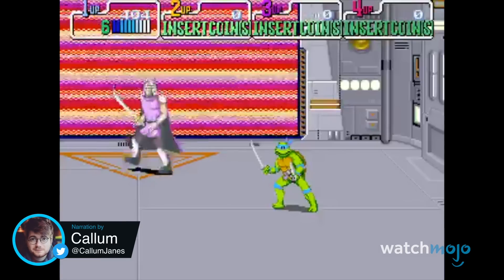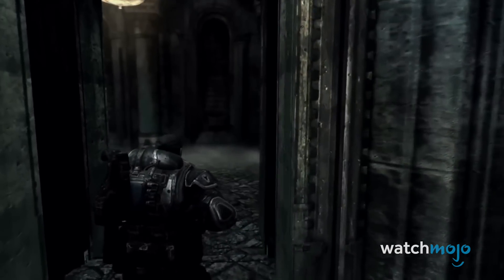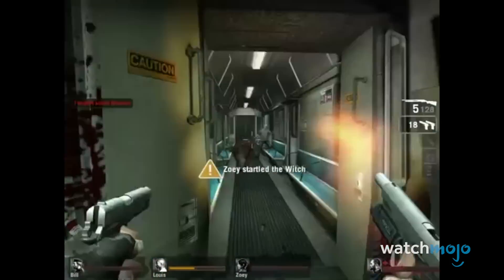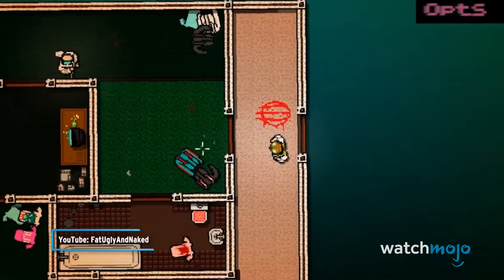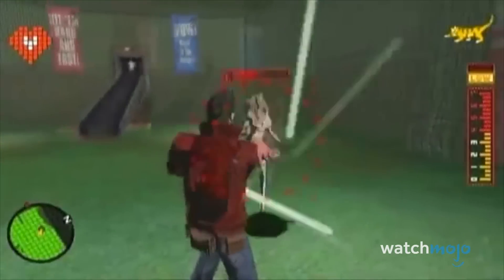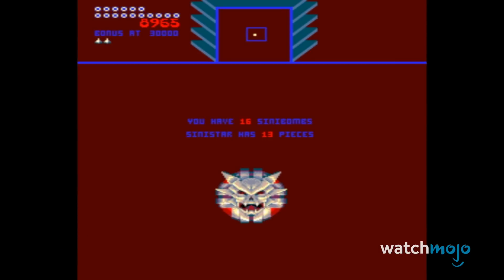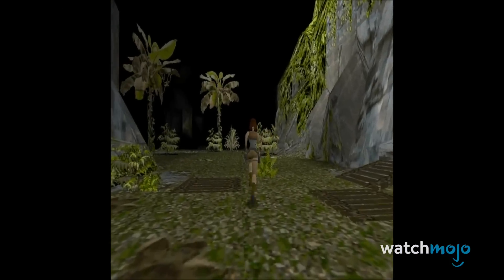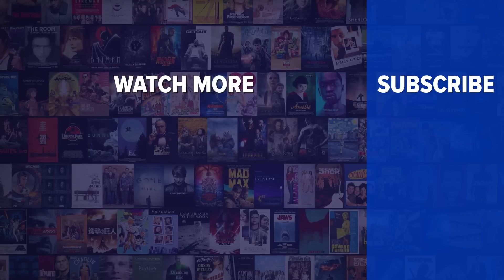Top 20 One Hit Kill Enemies In Video Games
With their ability to kill us in one hit, we dread going up against these video game enemies. For this list, we’ll be looking at adversaries in video games that can kill the player instantly with one swift move. Our countdown includes Clickers from "The Last of Us" (2013), Mimic from “Dark Souls III” (2016), Pyramid Head from "Silent Hill 2" (2001), T-Rex from "Tomb Raider" (1996), and more! Are we missing an enemy that downed you in one hit?